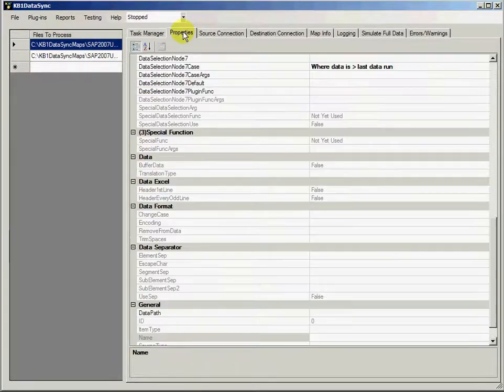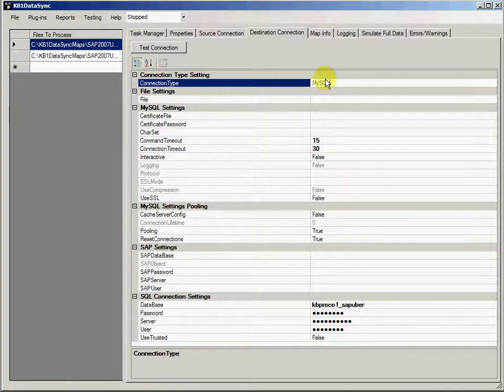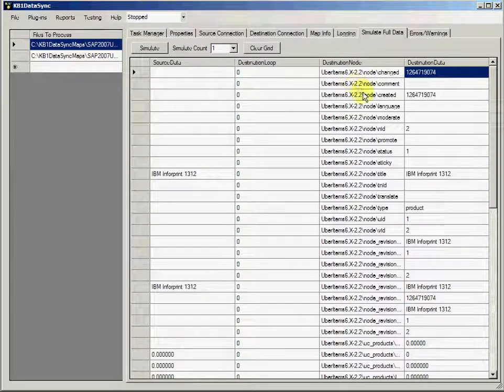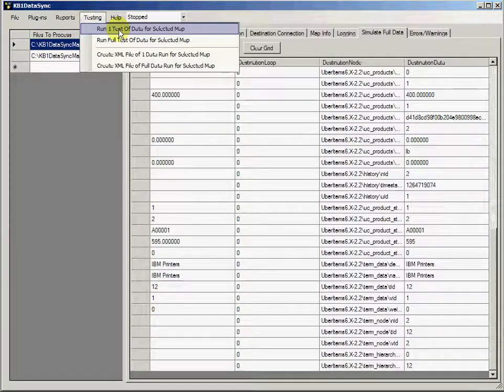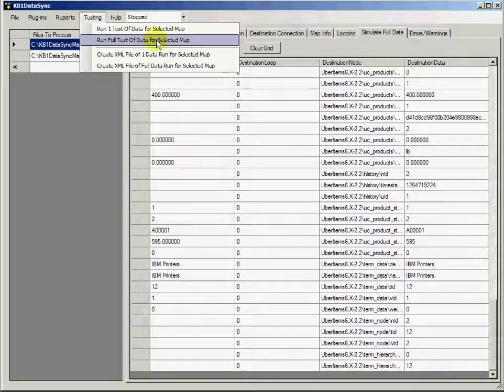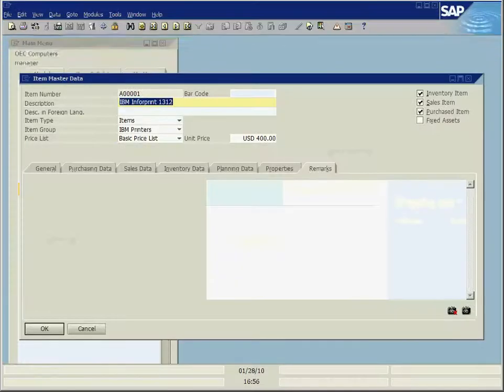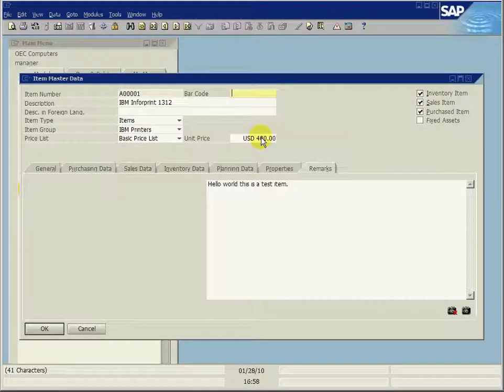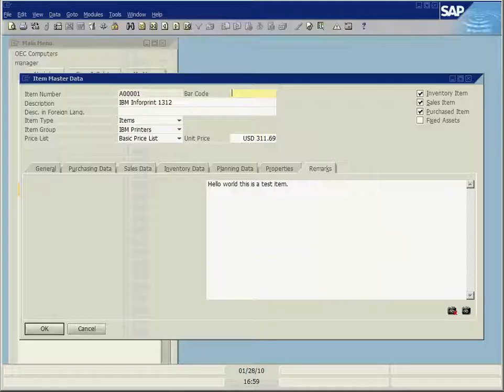SAP B1 2007 Drupal 6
Demo of SAP Business One 2007 and Drupal Ubercart version 6.